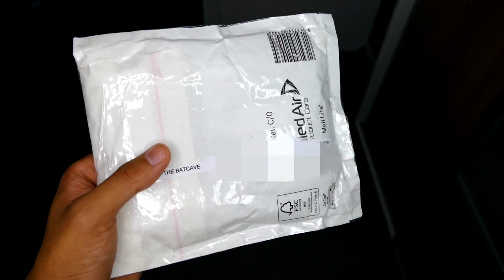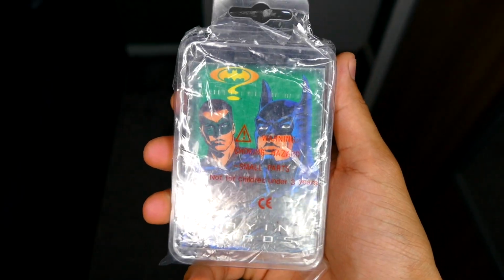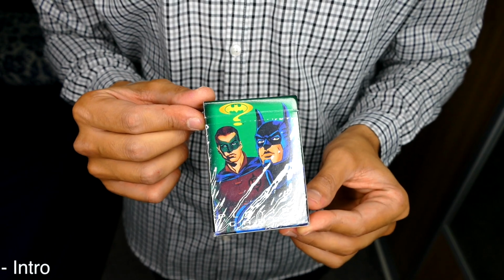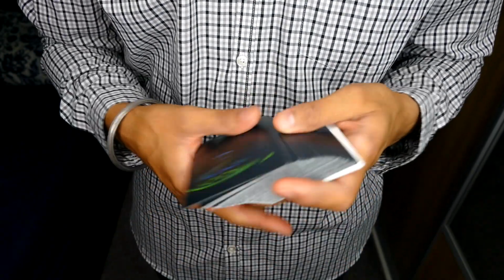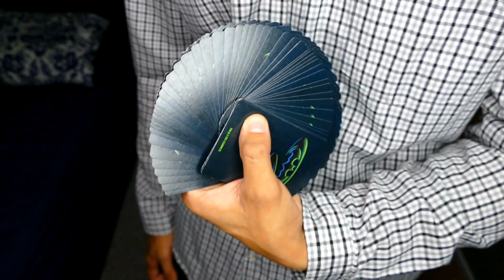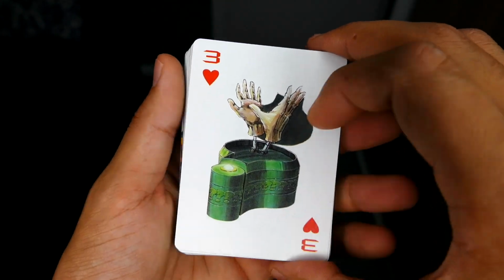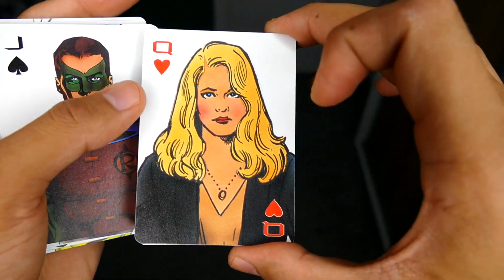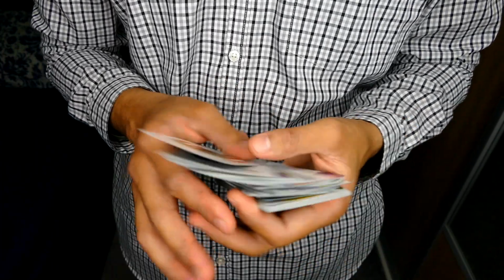DC unboxing - Batman Playing cards - Deck review // ManMeetsMagic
Review for a one of a kind deck of cards, made in 1994 for the Batman Forever film that was produced in 1995.

Music used -